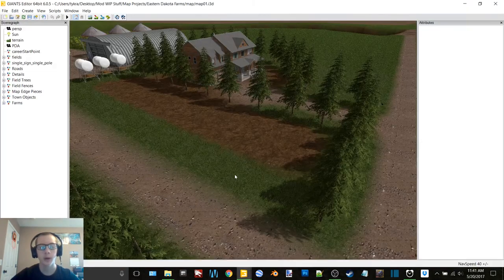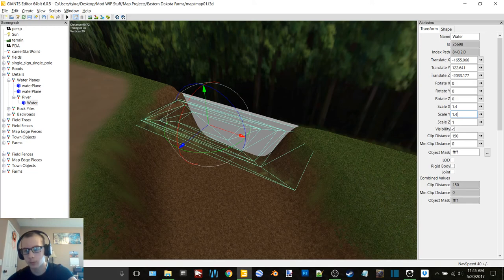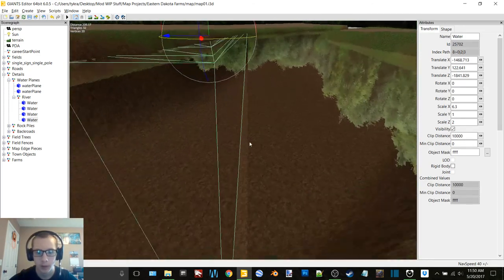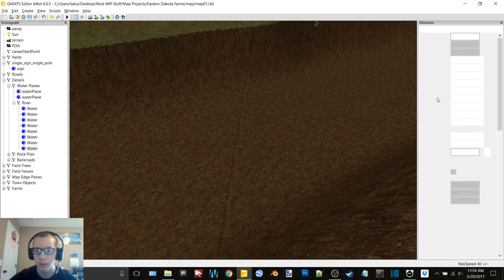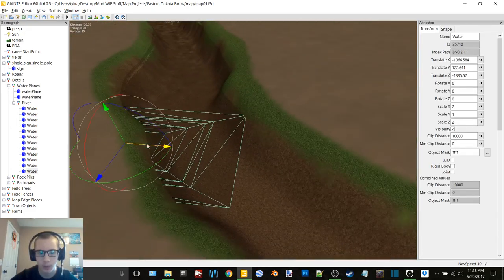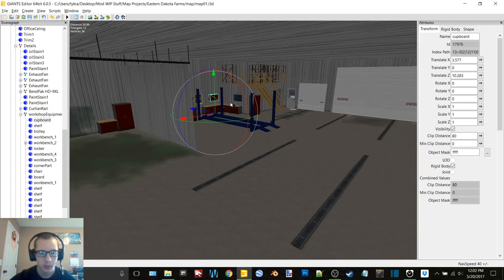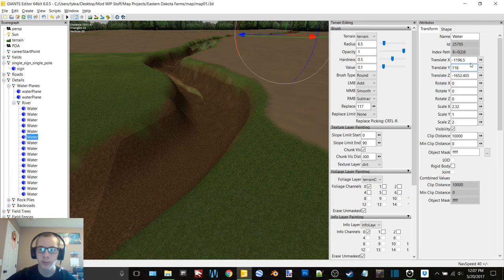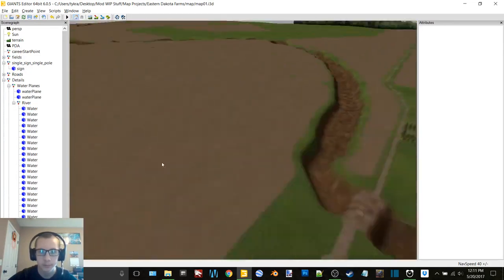Eastern Dakota Farms Map WIP Episode 20